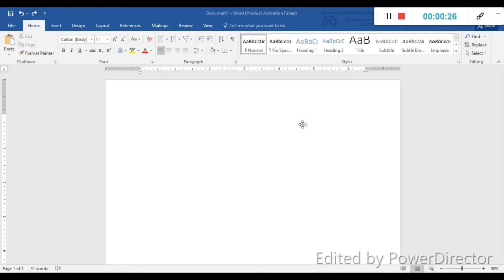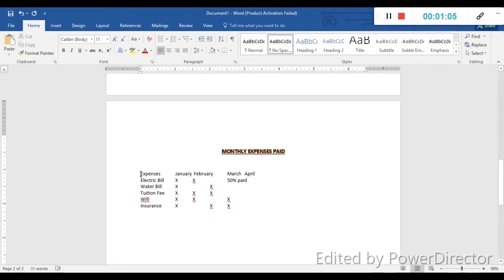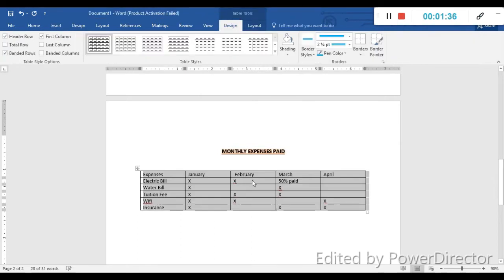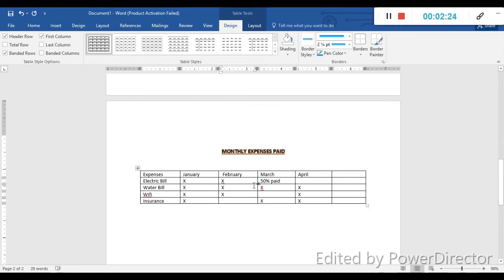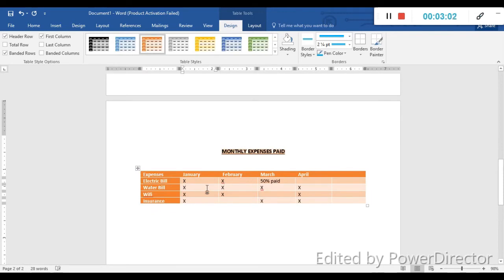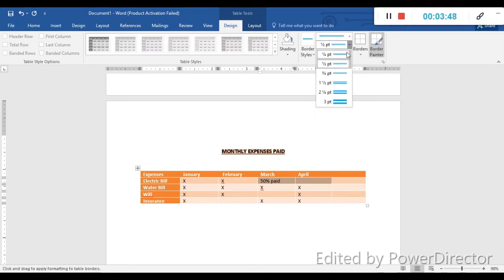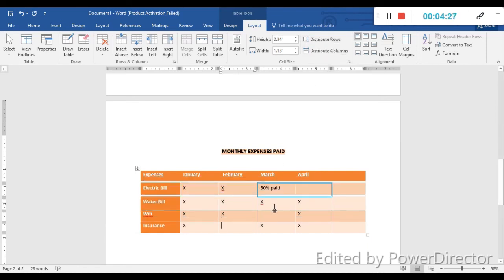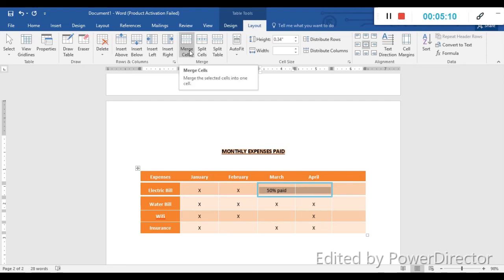Creating Tables in MS Word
ITAP Finals [Activity #02]